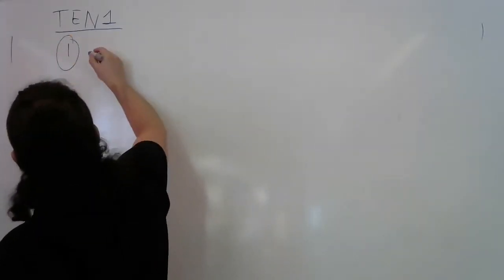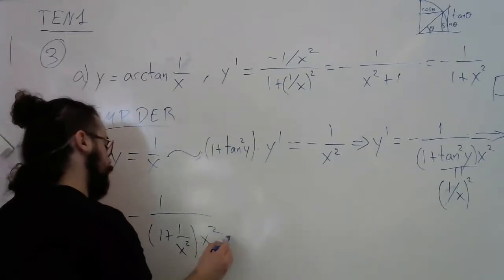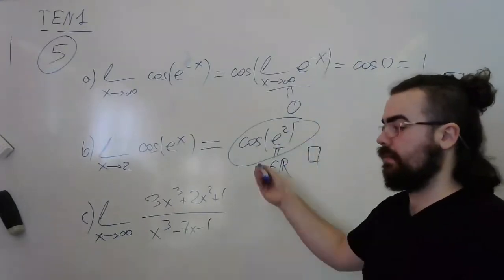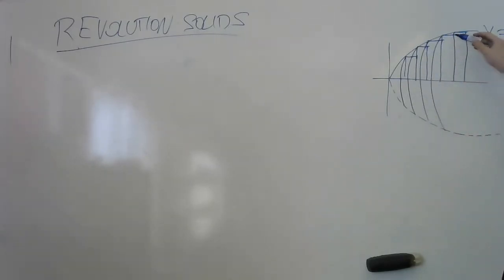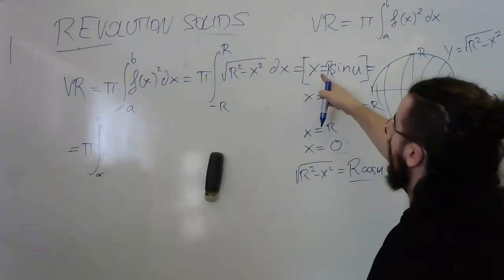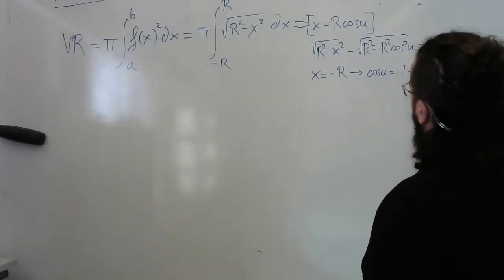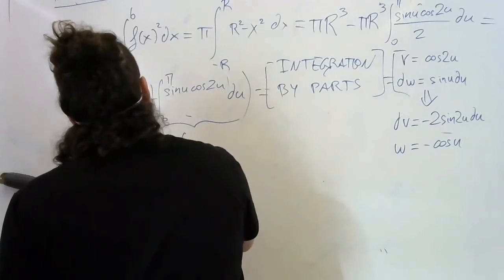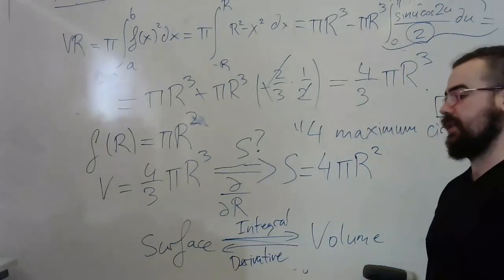WORKSHOP: TEN1 and applications of integrals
Workshop of the course in Single Variable Calculus. We resolve the first exam of the course and introduce volumetric integrals in an intuitive fashion.